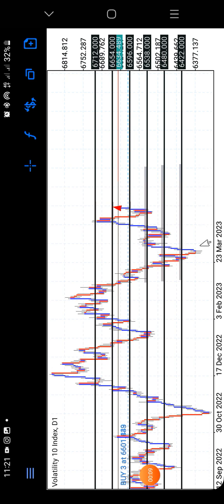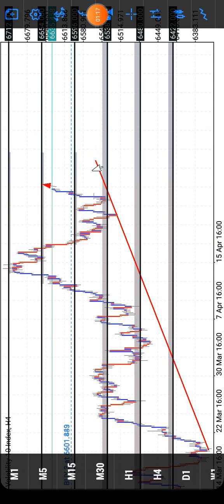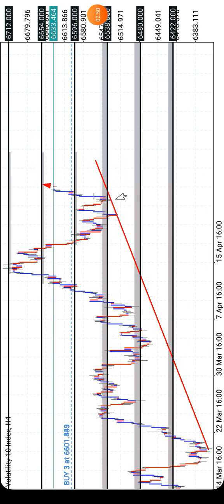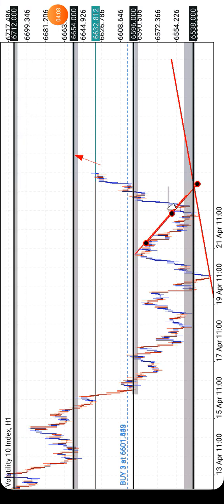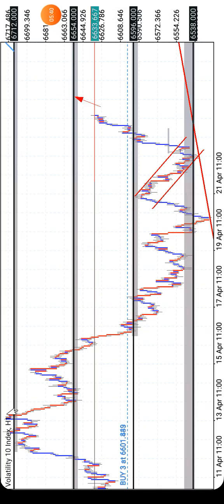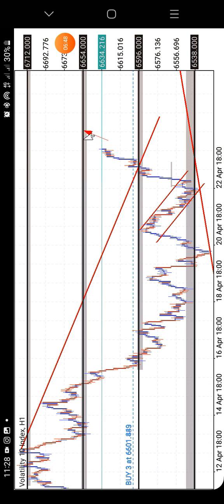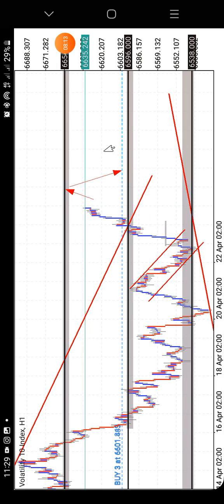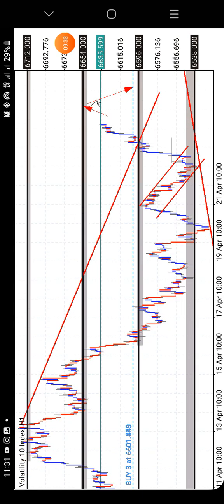what to look at when analyzing volatility 10 index📈🎯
thanks for the support guys, I really appreciate it👌🏼🔥